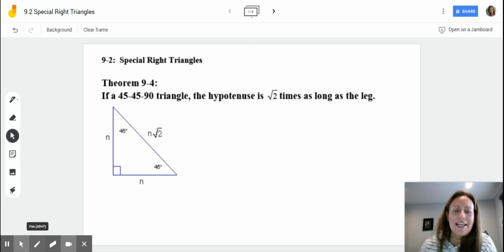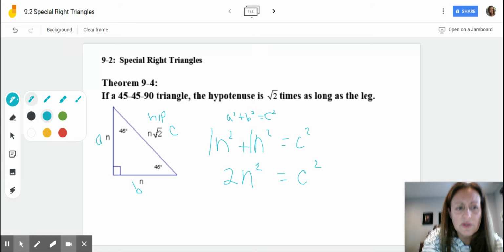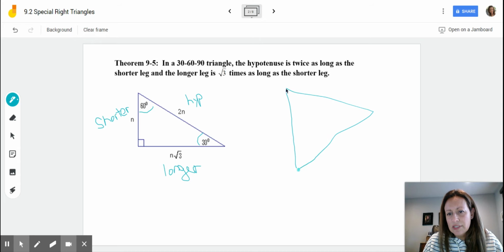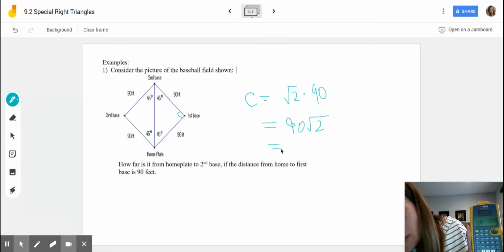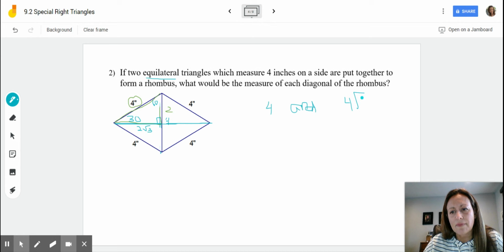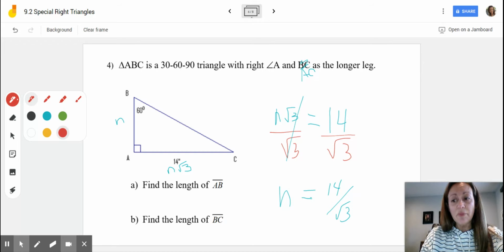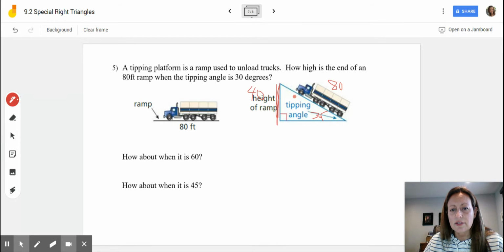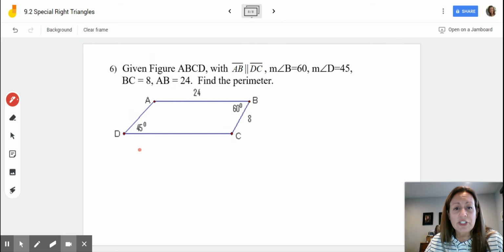9 2 Special Right Triangles Notes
This video contains a Geometry lesson outlining the relationships between sides in Special Right Triangles (45, 45, 90 and 30,60,90)